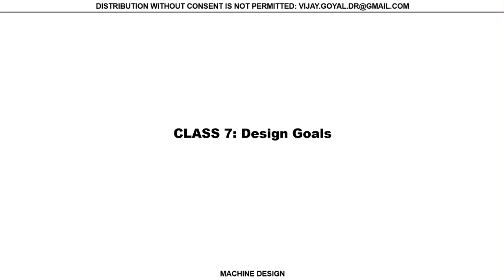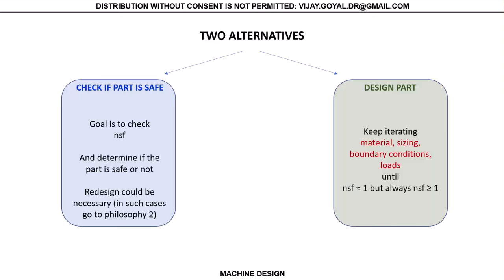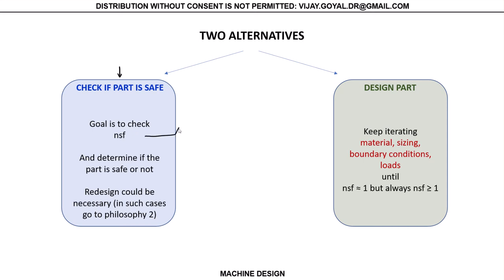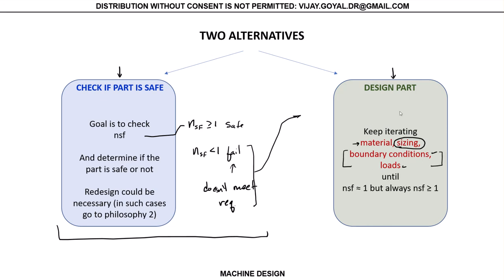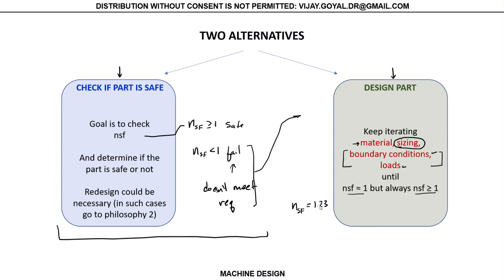MachineDesign Class 7 DesignGoals